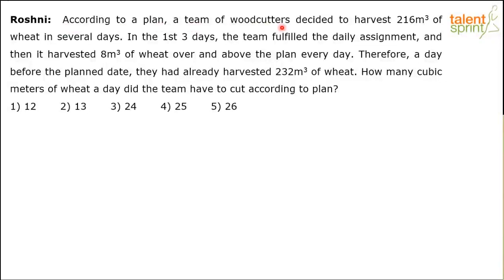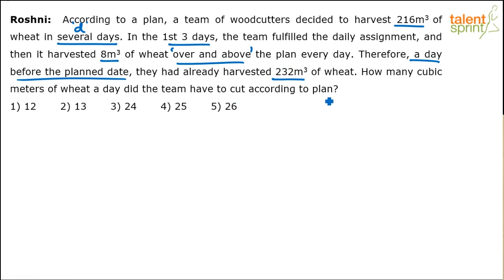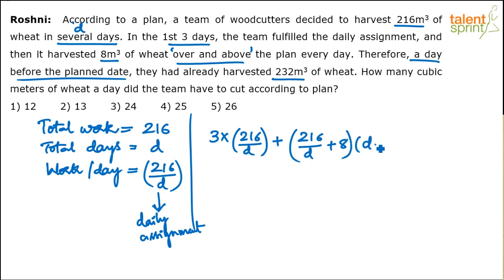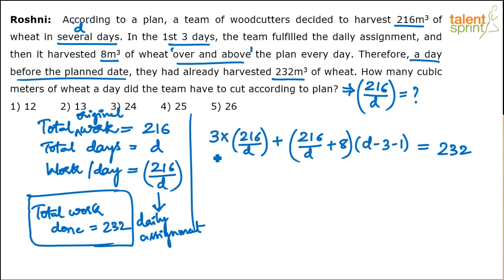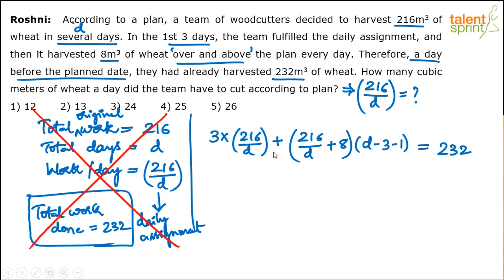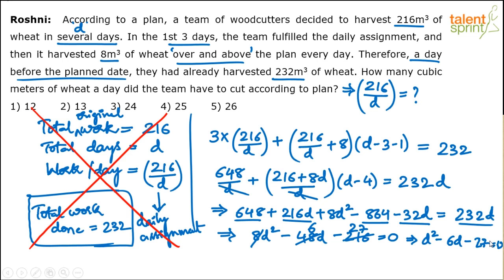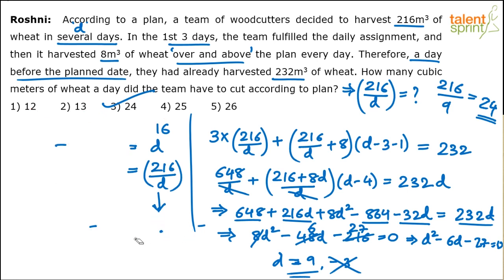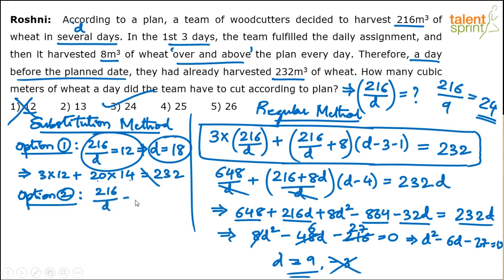High Level Question Complete Explanation | Time and Work | Advanced Example - 29 | TalentSprint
Question: According to a plan, a team of woodcutters decided to harvest 216m3 of wheat in several days. In the 1st 3 days, the team fulfilled the daily assignment, and then it harvested 8m3 of wheat over and above the plan every day. Therefore, a day before the planned date, they had already harvested 232m3 of wheat. How many cubic meters of wheat a day did the team have to cut according to plan?
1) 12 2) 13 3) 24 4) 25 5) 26

Happy learning!